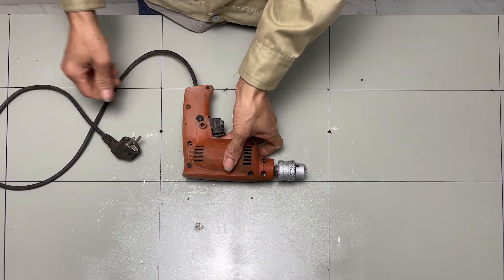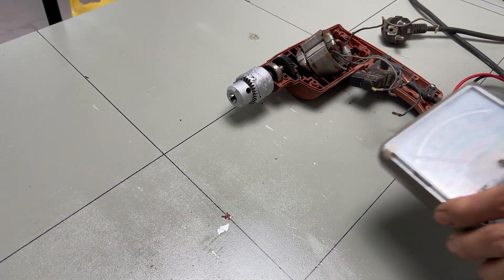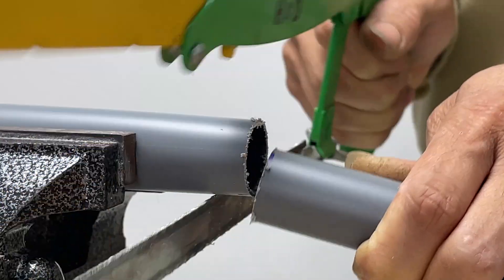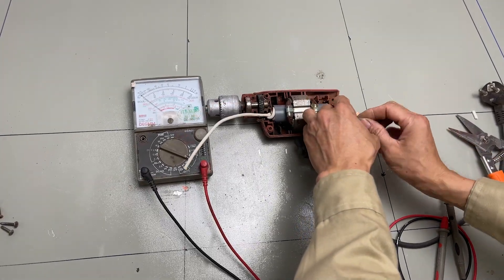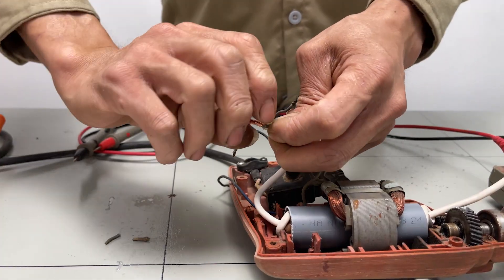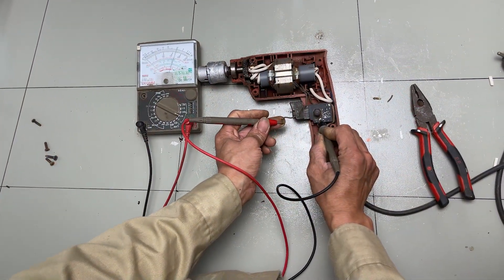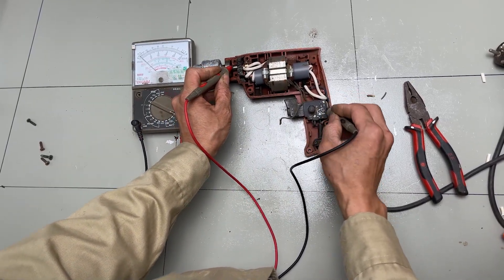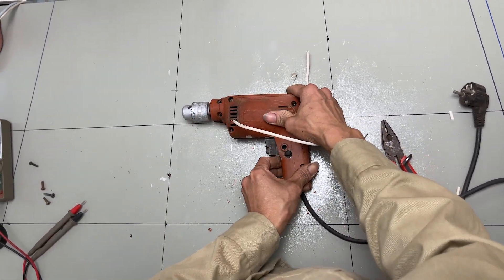Don’t Throw Away Broken Drills! Turn One Into a Powerful Welder!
Don’t throw away broken drills! In this video, I’ll show you how to turn a damaged electric drill into a powerful welding machine using simple plumbing tools and basic workshop materials. This is a clever plumbing-workshop trick that can save you money and give old tools a second life.

If you love plumbing hacks, pipe repair tips, and DIY workshop builds, this project is a must-try. Strong, practical, and incredibly useful for both beginners and professionals.

🔧 What You’ll Learn:

How to convert a broken drill into a working welder

Essential plumbing & repair techniques

A budget-friendly method for home welding

How to reuse and repurpose broken power tools

A powerful DIY idea for any workshop
💡 Why This DIY Welder Works:

The internal motor and coil system inside a drill can be adapted into a welding mechanism. With the right wiring and cooling setup, you can achieve stable welding performance without buying a new machine.

Pipe Holic helps you fix more, spend less, and build smarter.